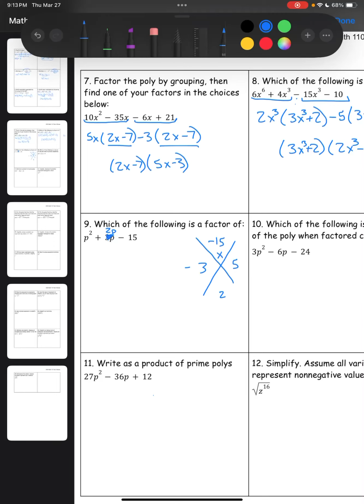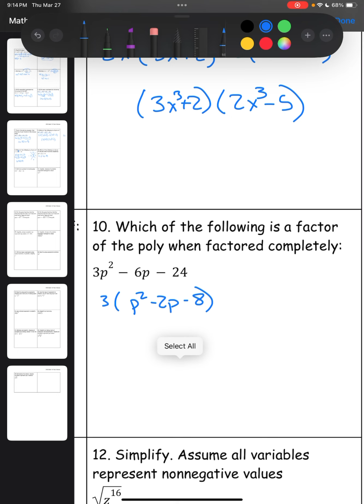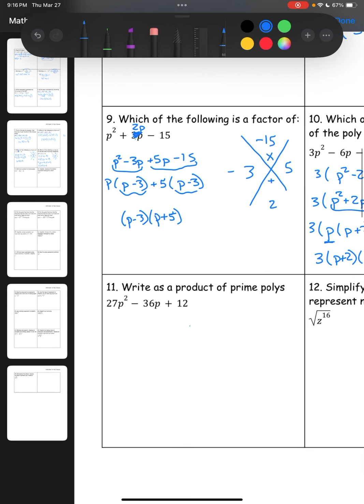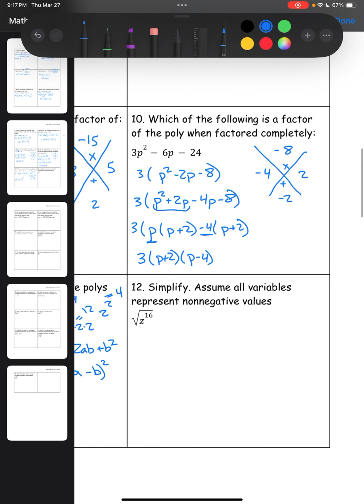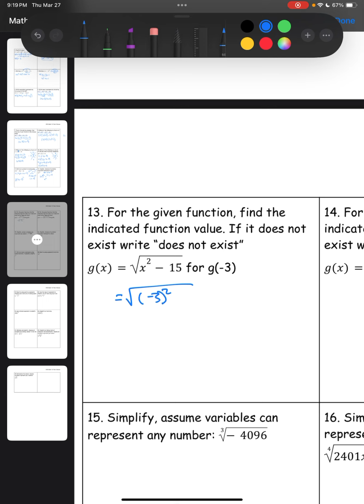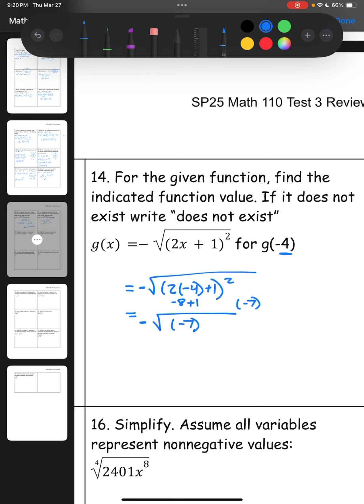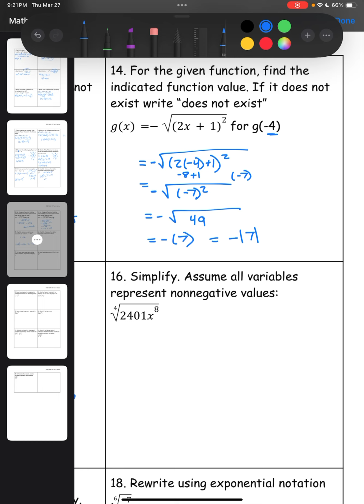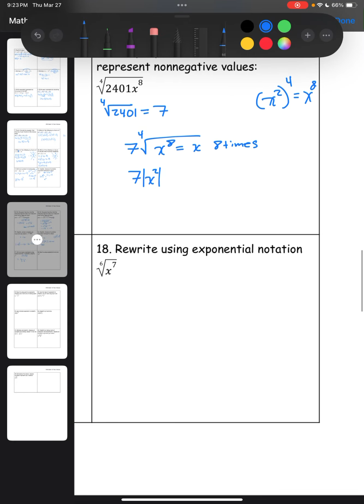SP25 Test 3 Review pt.2